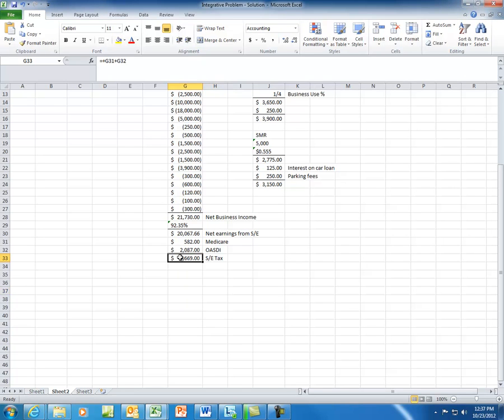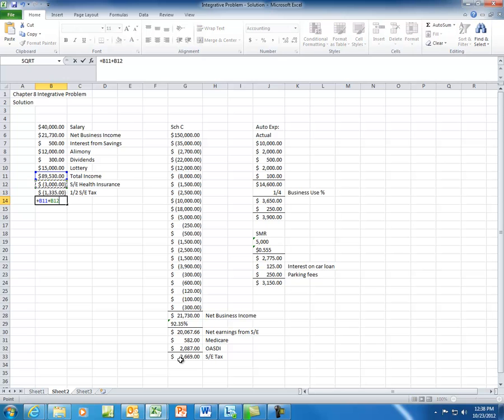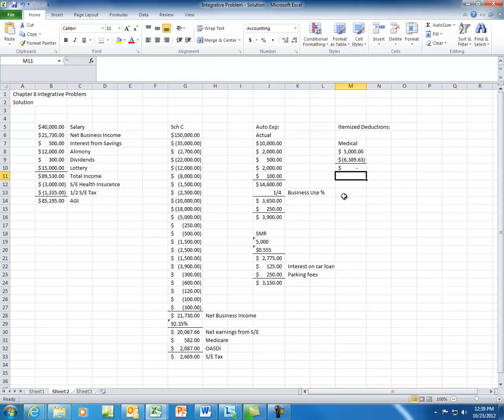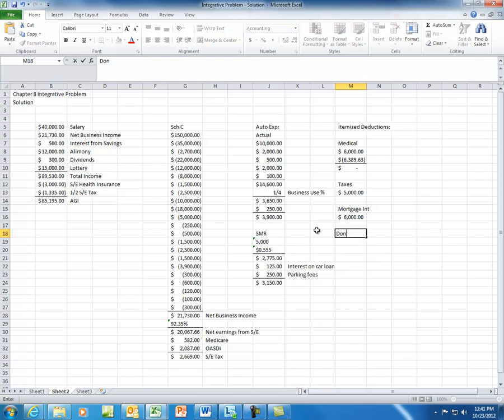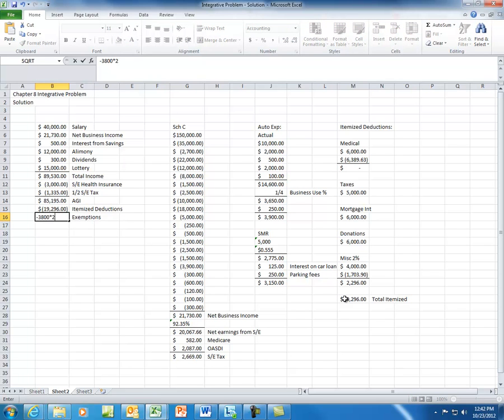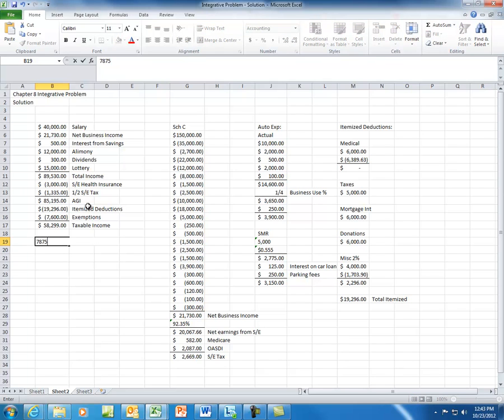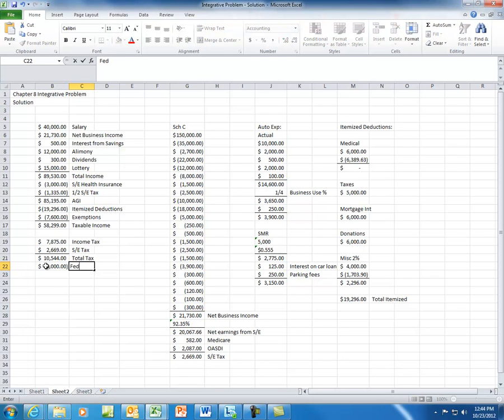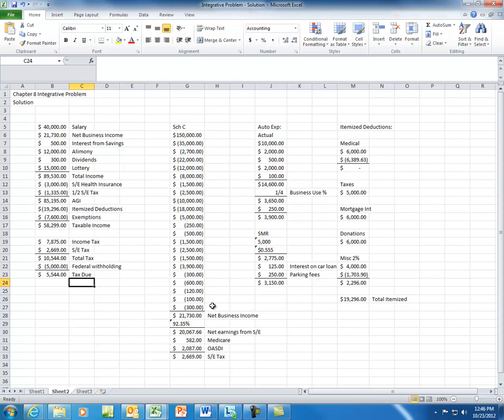Acct 3307 - Ch 8 Integrative Problem - Part 2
Part 2 of Integrative Problem Explanation